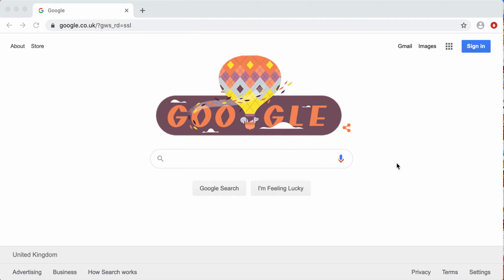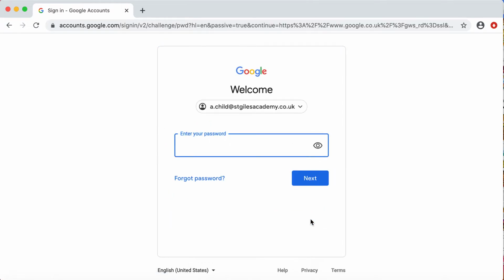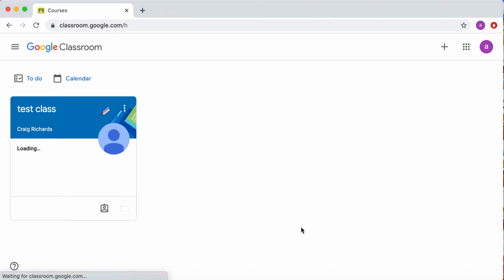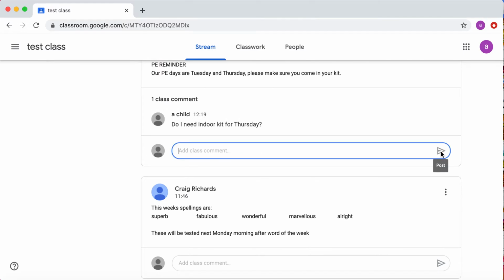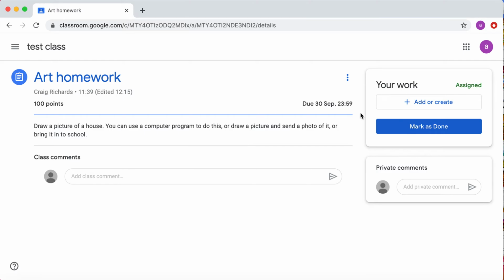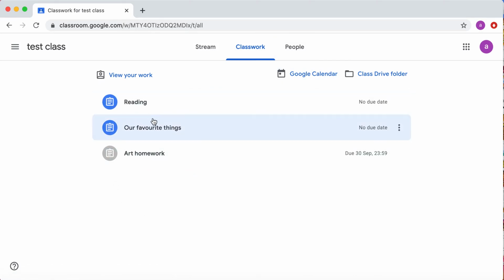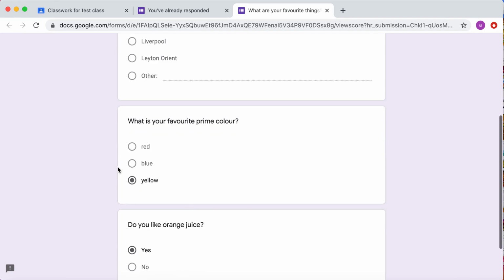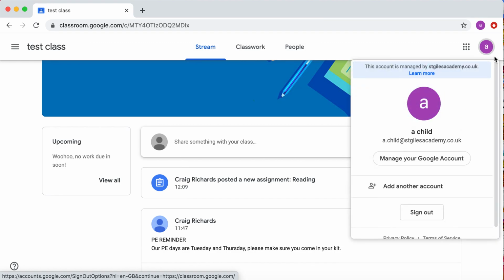Google Classroom guide (browser)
A guide to help you log into Google Classroom using a web browser.